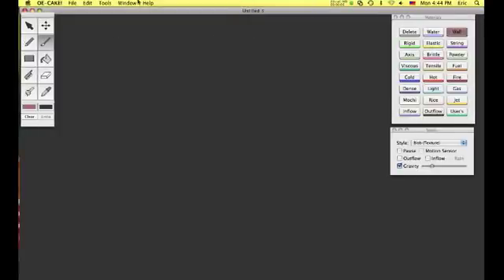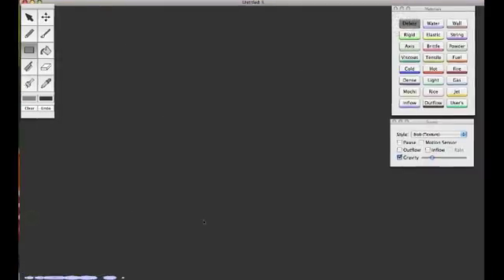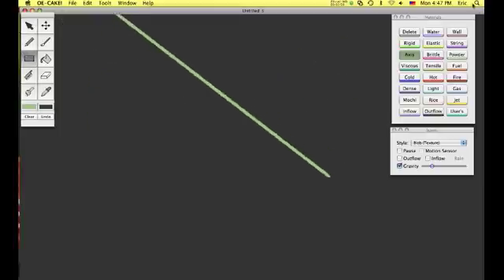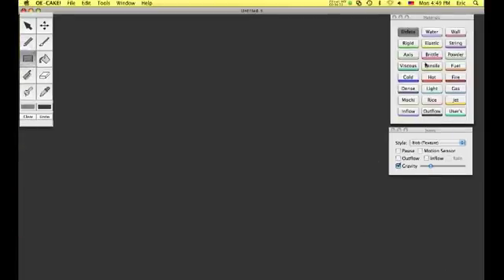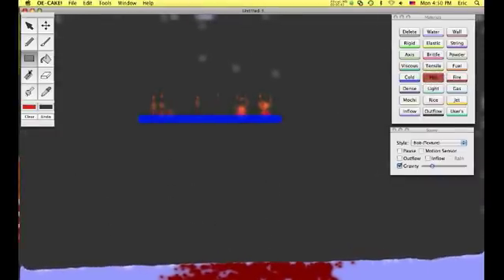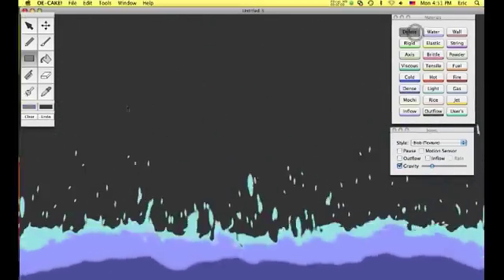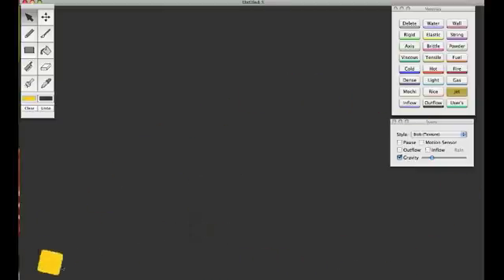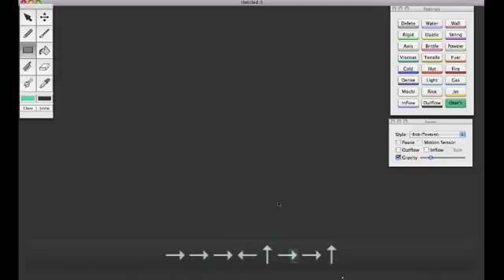OE-Cake Elements Tutorial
Hello, my name is the OECakeMagicain. Usually I use a PC, but today only a Mac is available. Today, as my first episode, I will show you the basic usage of elements in OE-Cake.